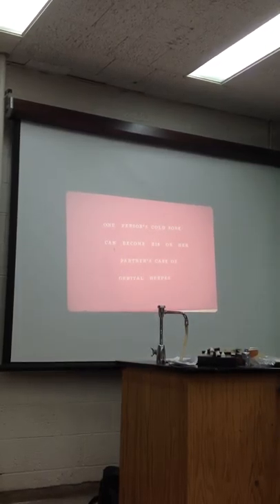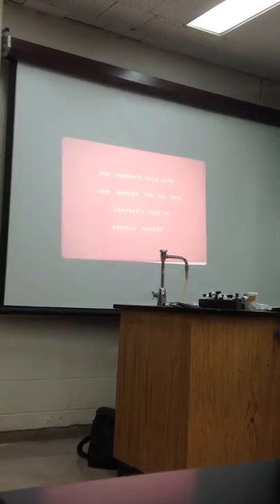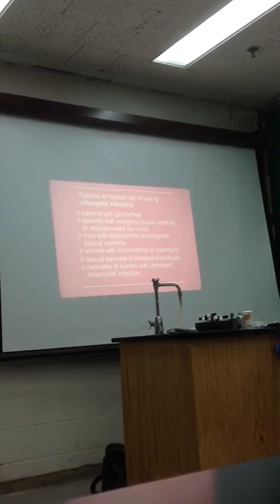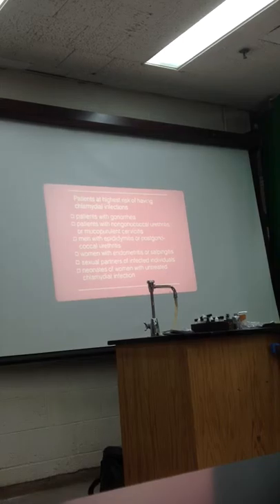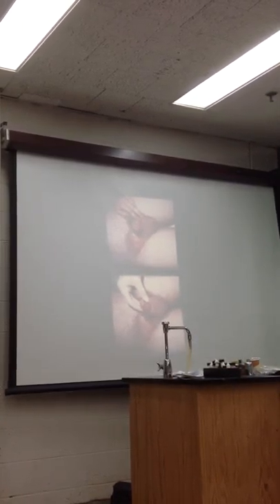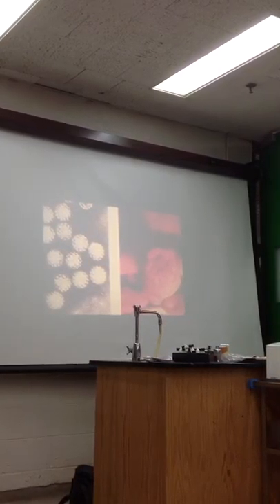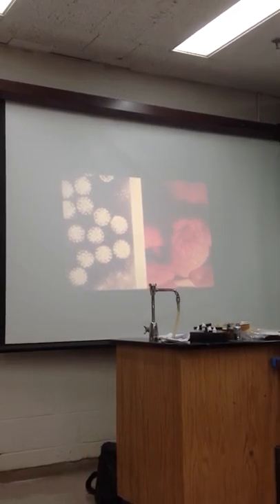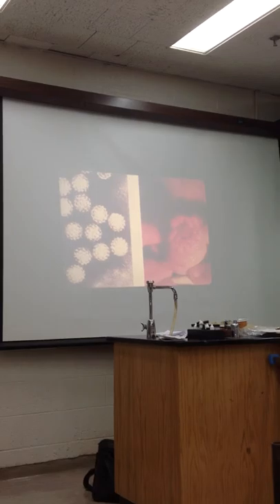BIO28 Microbiology Infectious Diseases Part 2 of 2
BIO28 Microbiology Infectious Diseases Part 2 of 2 in BCC